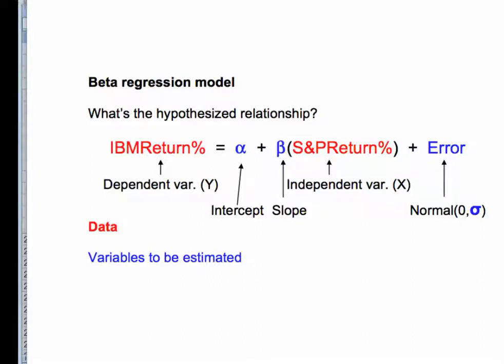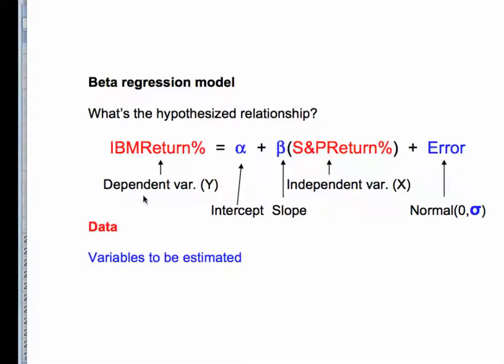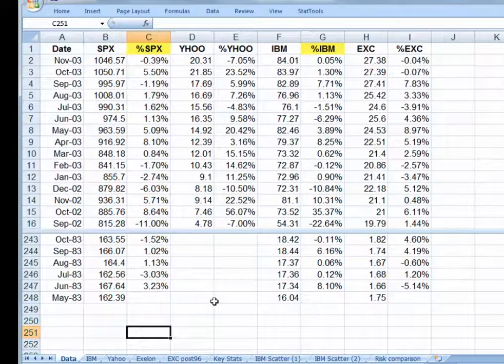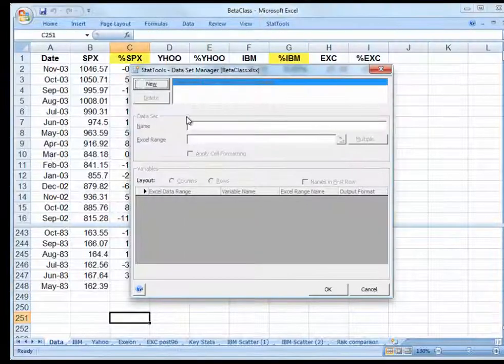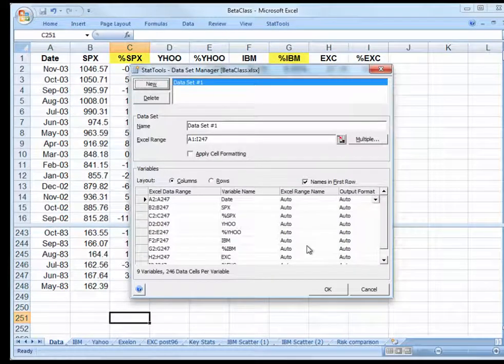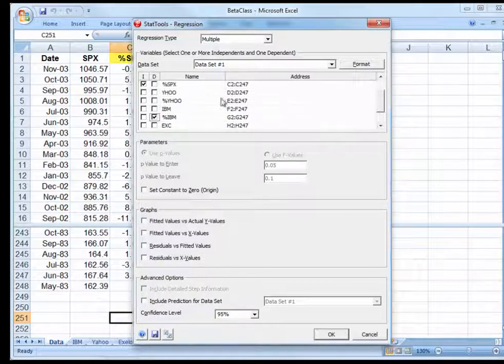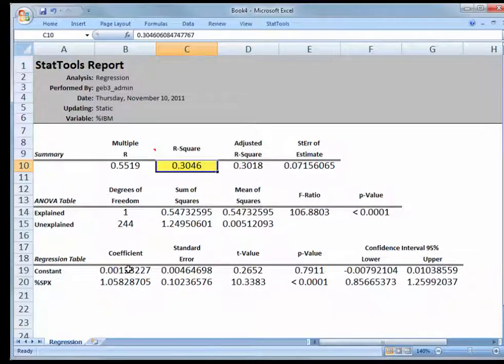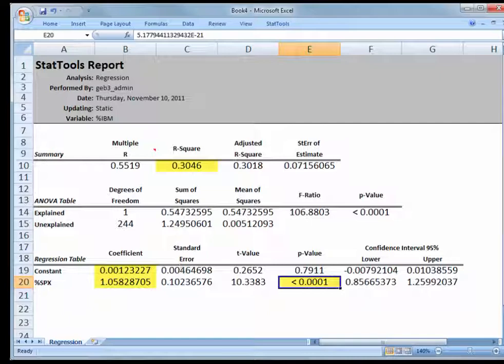Run a regression.mp4